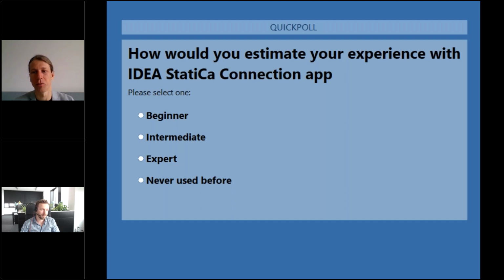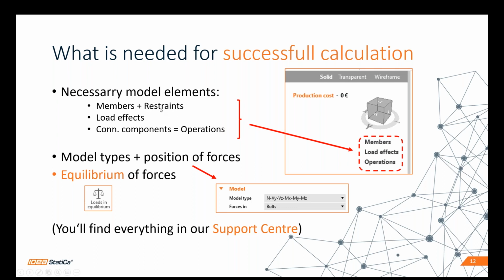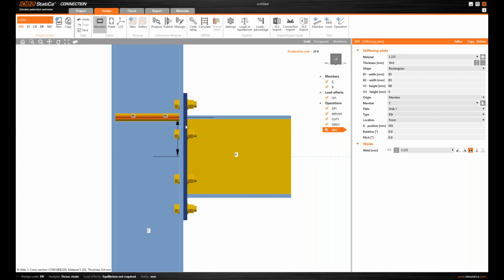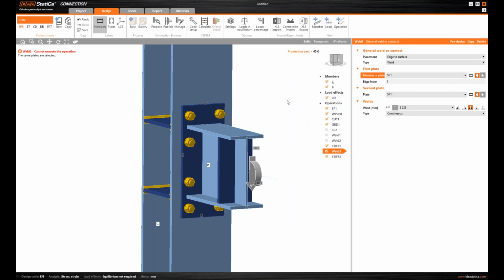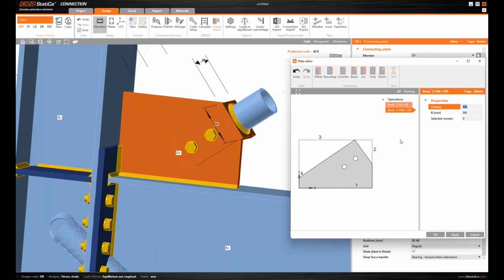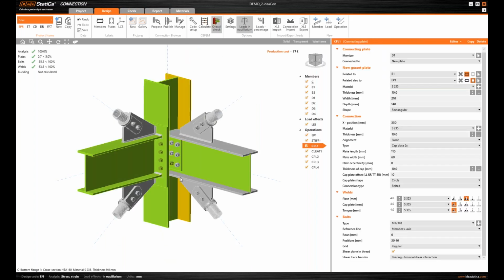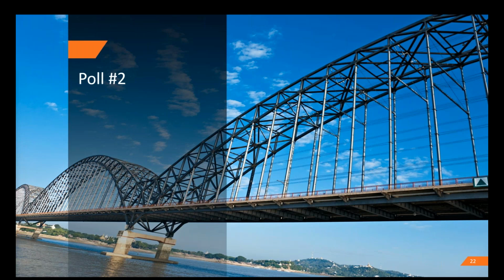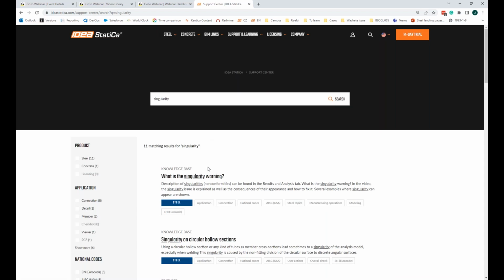Get the most out of Connection modeling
Finally here. After numerous requests from our audience, we decided to prepare the whole webinar episode dedicated purely to a modeling process in our flagship steel app IDEA StatiCa Connection. Nothing less than a real-time workflow on building and analyzing the steel connections.

We will go through the modeling process of two steel connections:
- On the simple one, we'll present the basics of how to build the model and successfully analyze the results
- With the complex one, we'll focus on the modeling tips and advanced features for time-savings
- As the icing on the cake, we'll demonstrate a BIM link with a CAD application as the enhanced workflow

Webinar content:
Modeling process from scratch
Useful time-saving tips and tricks
Recommendations and limitations for IDEA StatiCa Connection
A correct interpretation of the results
Enhanced workflow with the BIM link to CAD

and follow the step-by-step tutorial "Tubular 3D frame" for a simple steel connection: